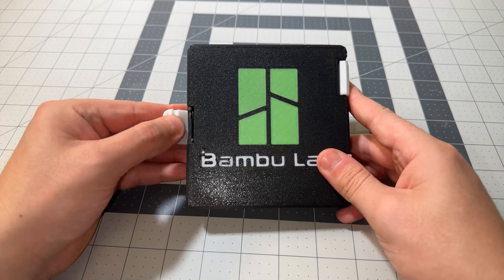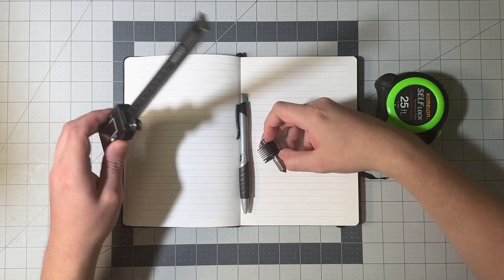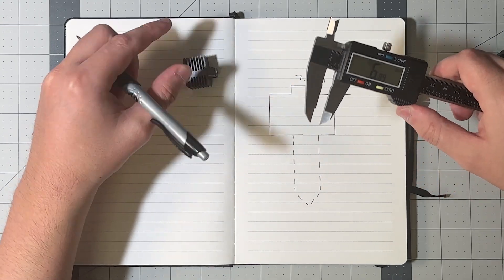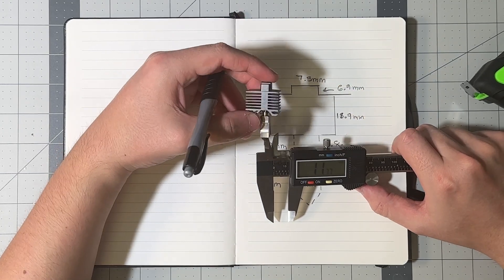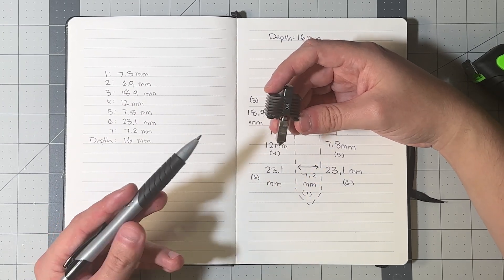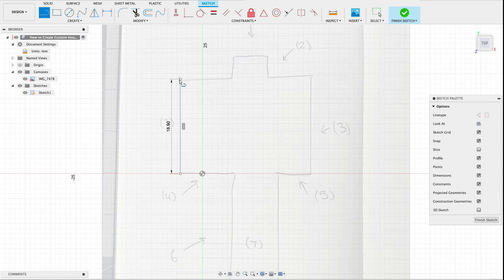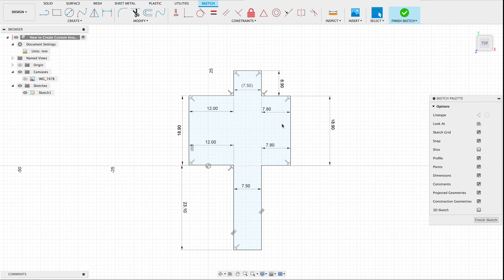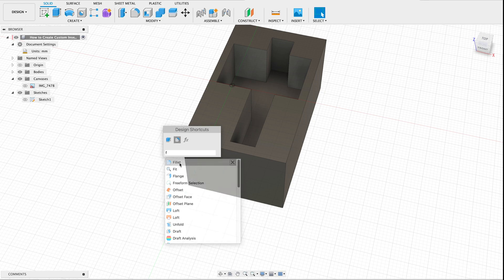How to Create 3D Printed Custom Inserts for Tools and Organization | 3D Printing and Fusion Tutorial